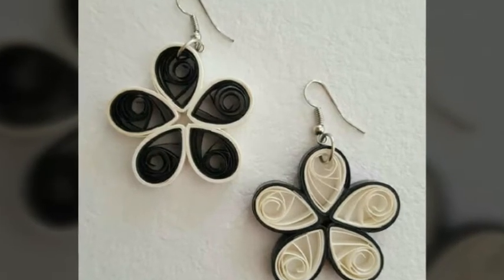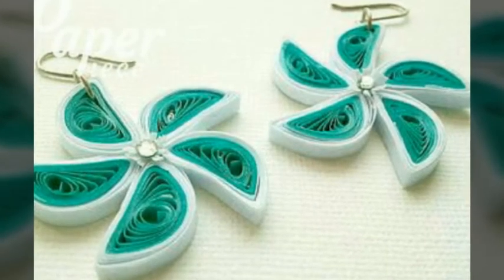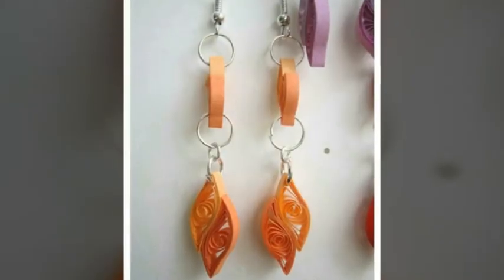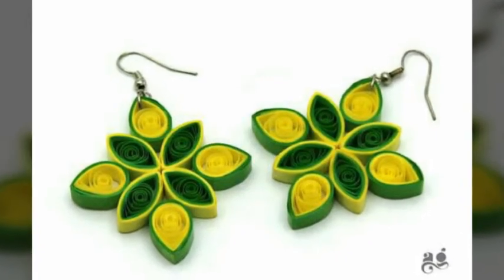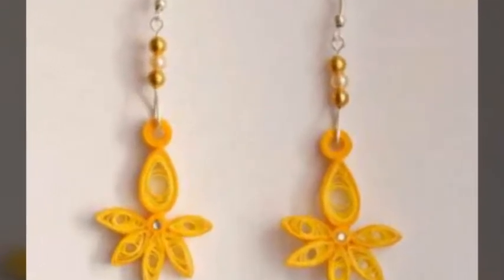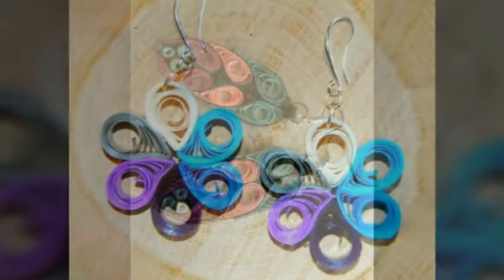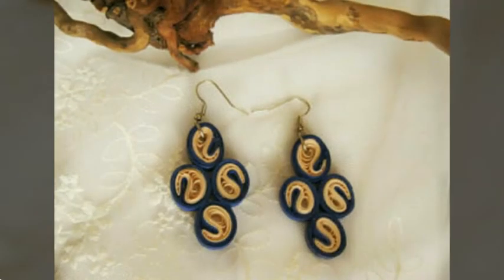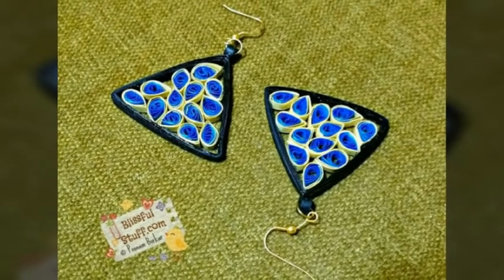Flower Paper quilling earrings patterns & designs - trending Paper Quilled Earrings 2k20